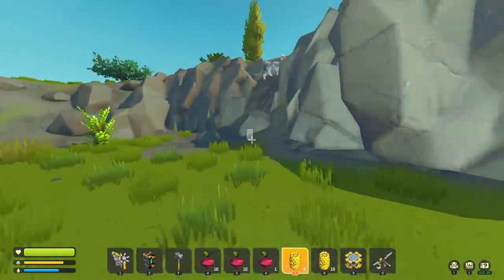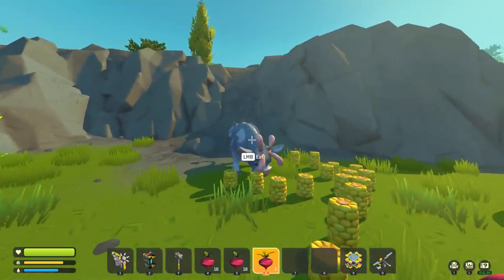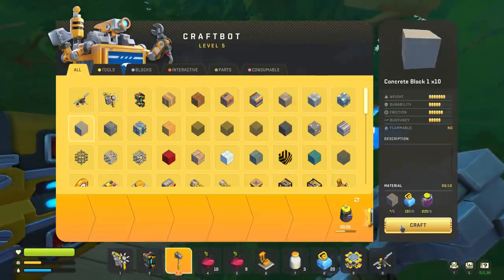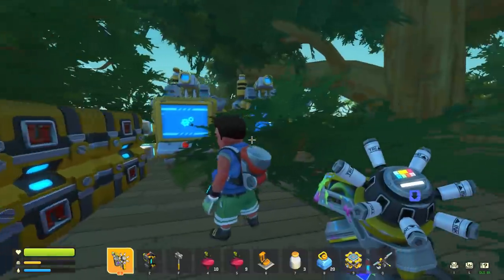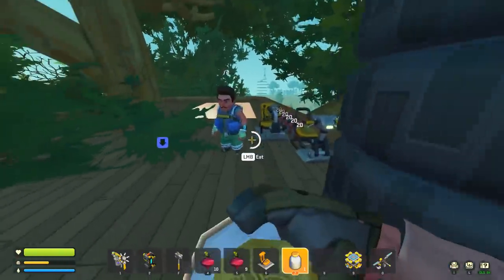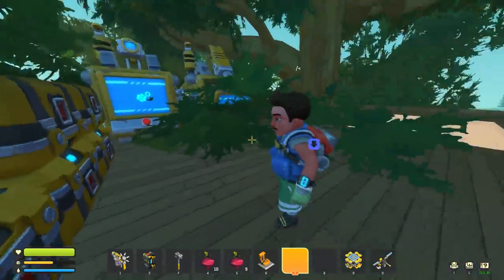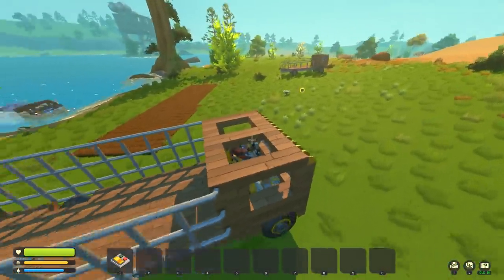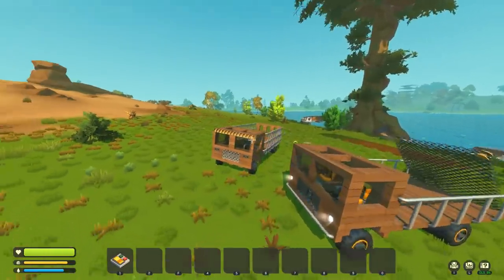Mining Materials to Build New Cargo Trucks! (Scrap Mechanic Co-op Survival Ep.11)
Hey everyone back with more Scrap Mechanic Survival! Today Kosmo and I are cleaning up some of the rock formations along the mega highway we built in order to gather some materials for constructing new cargo trucks! Our plan is to start working on collecting farmers and fruit crates but in order to do that we're going to need some new equipment!